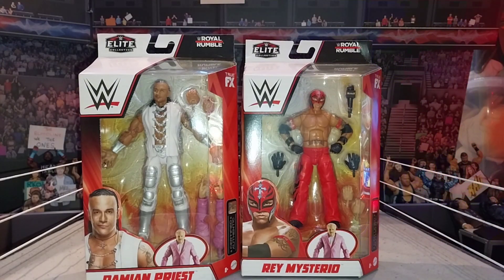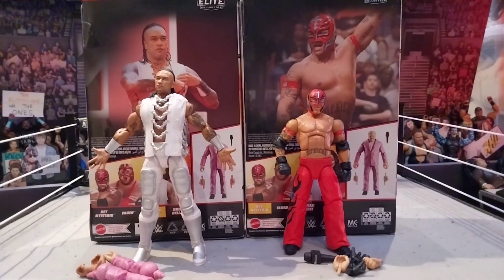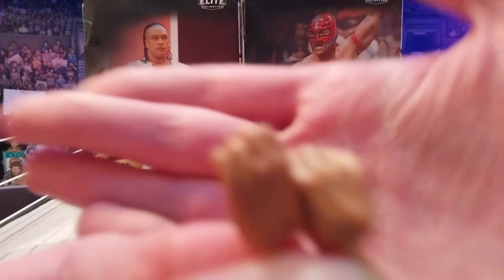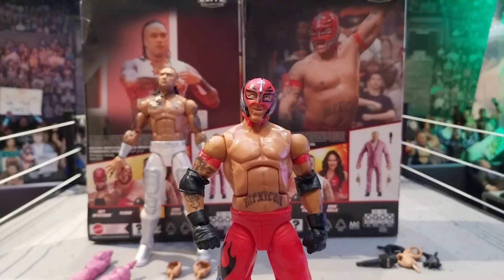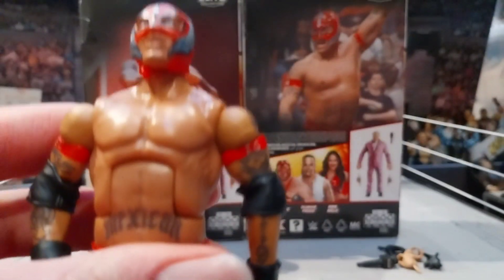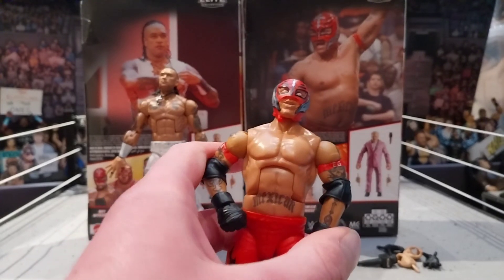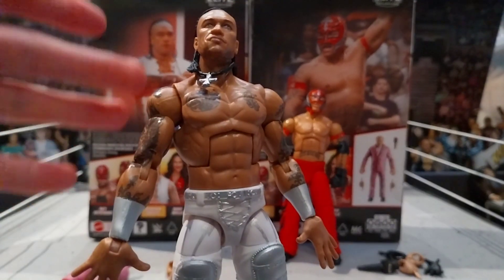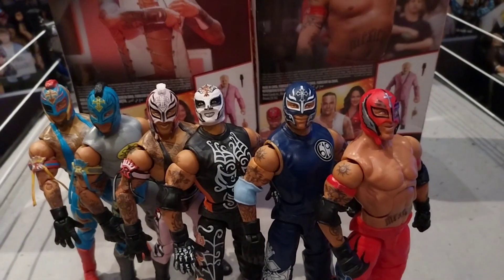WWE Royal Rumble elite Rey Mysterio and Damian priest Review!